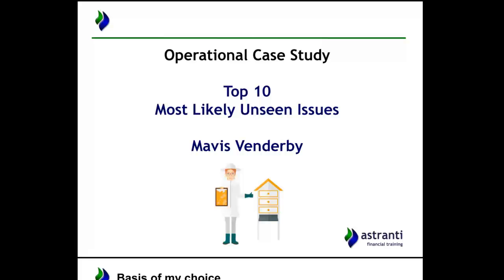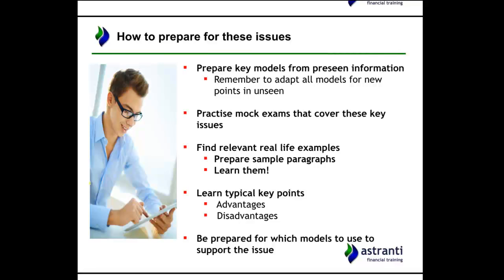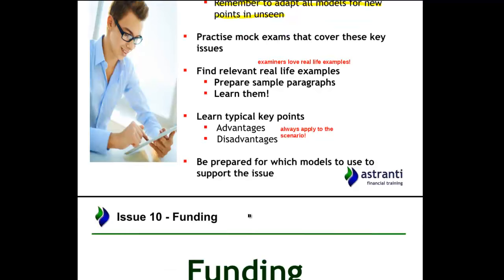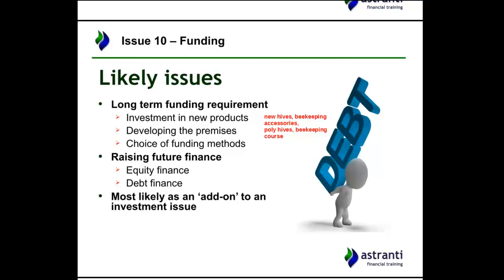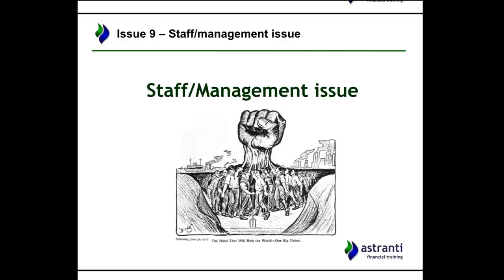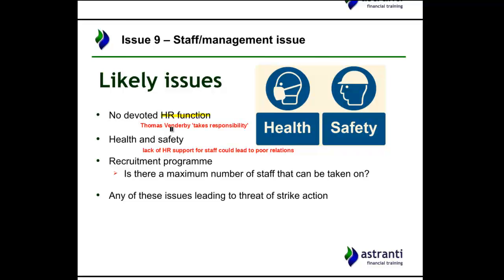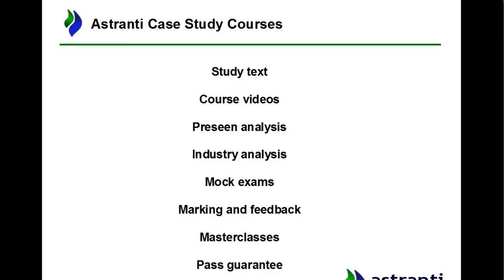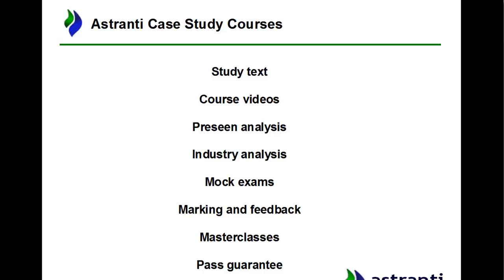CIMA Operational Case Study Top 10 Issues from the Pre-seen - Mavis Venderby - February 2017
In the Top 10 Issues Analysis, Astranti tutor James Nutting provides an analysis into what we believe are to be the most likely issues to be tested on in the final exam this February. These predictions are also based on our analysis of previous OCS exams, which have highlighted some commonly tested issues and some that are more likely to appear than others.